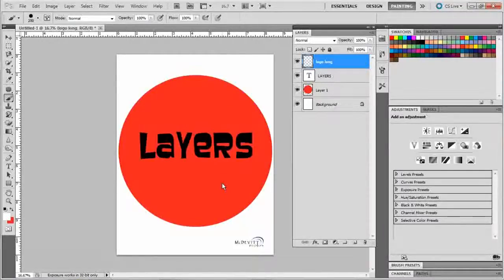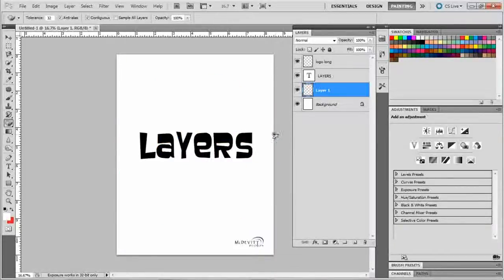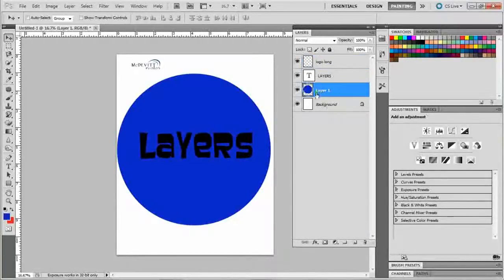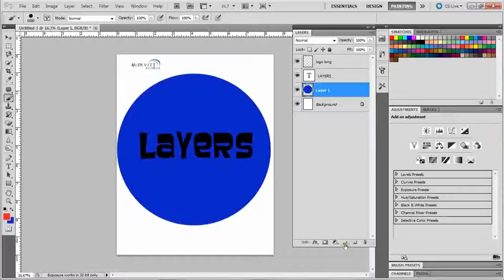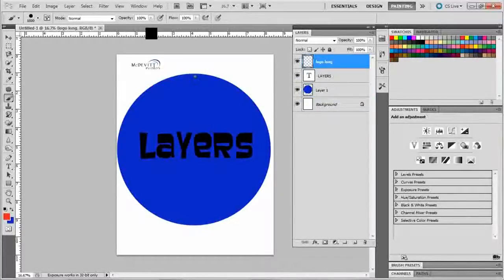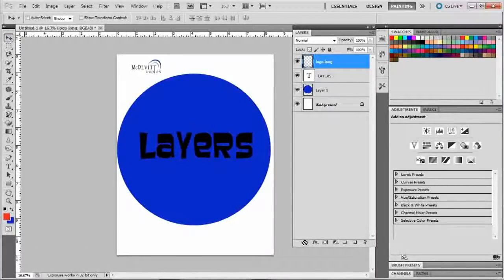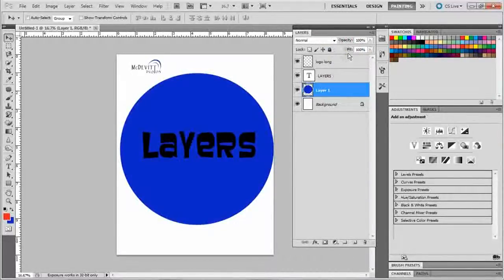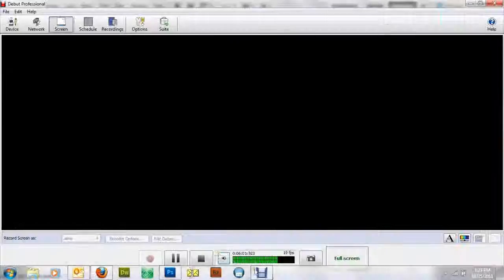Simple Layers.mp4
Photoshop Layers Tutorial, very simplistic